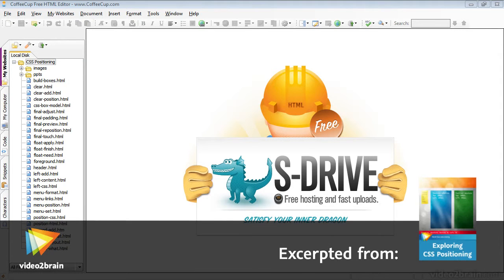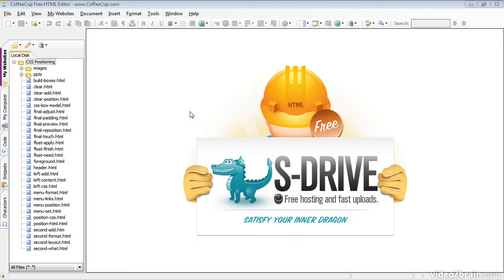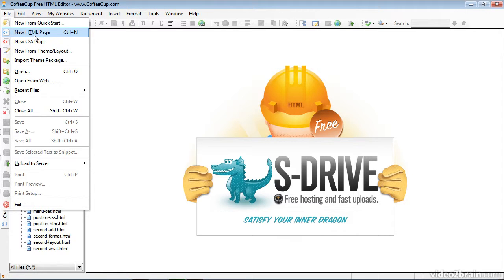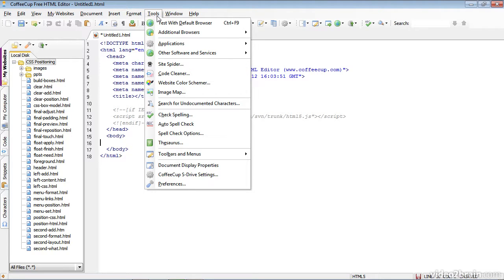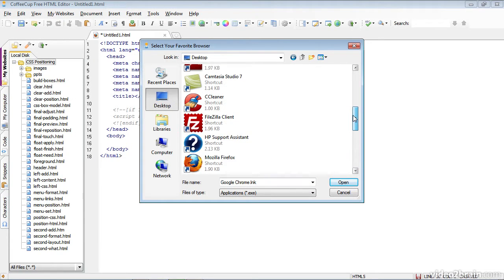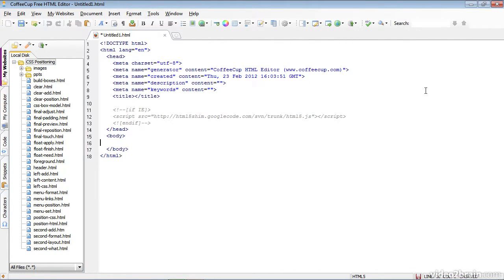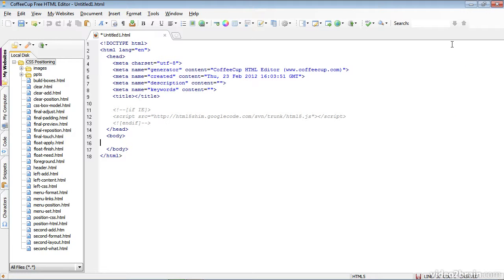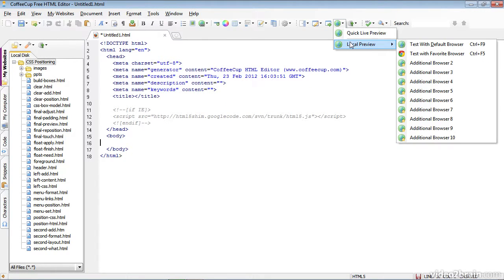Previewing Pages in Browsers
In this free lesson from video2brain's course, Exploring CSS Positioning, Candyce Mairs explains why it is important to preview your web pages in multiple browsers as you build them, especially when working with CSS positioning. Fortunately, HTML editors usually offer a quick way to do this. In this video we'll look at how to preview web pages using CoffeeCup and how to add additional browsers. For more information on this course, please